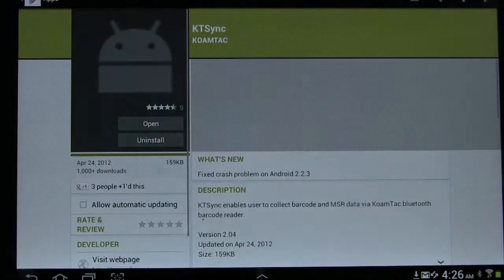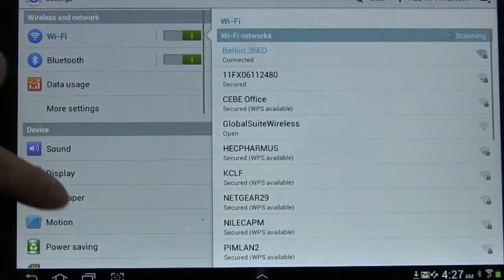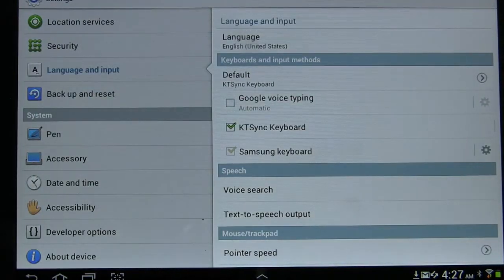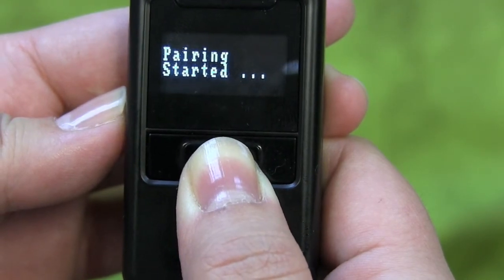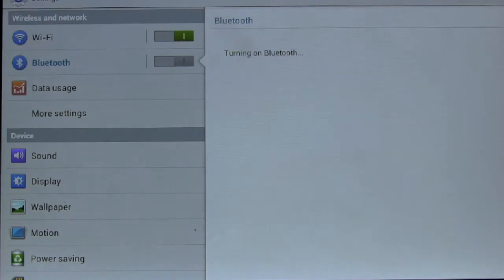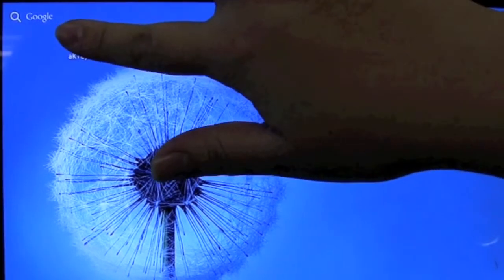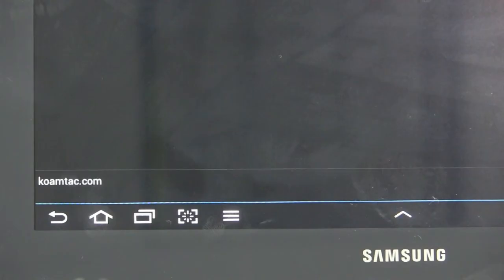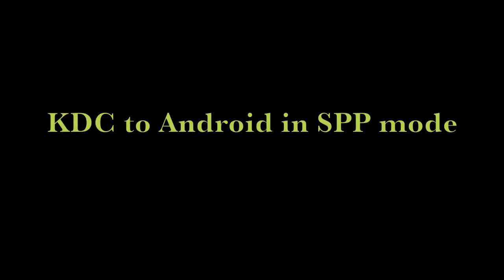KDC Buetooth Barcode Scanner to Android in SPP mode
KDC Bluetooth barcode scanner pairing and connectiong process to Android devices in SPP mode